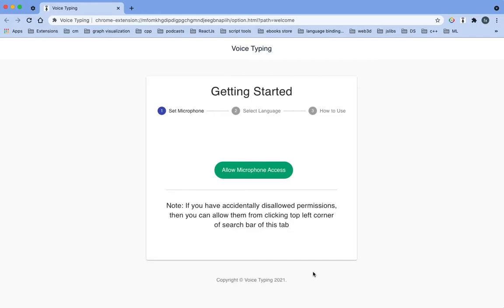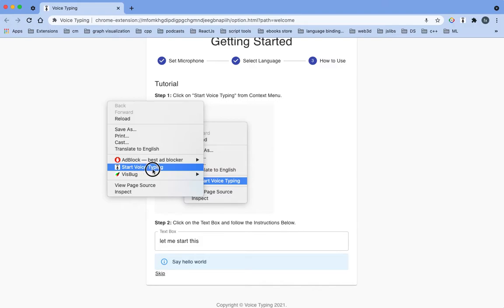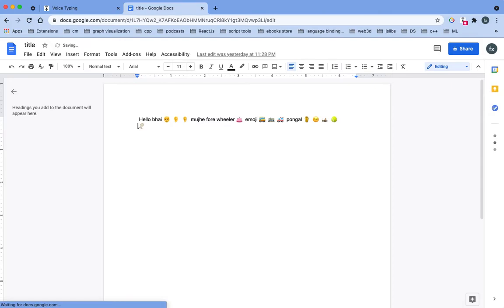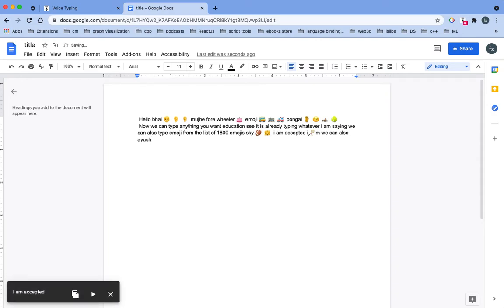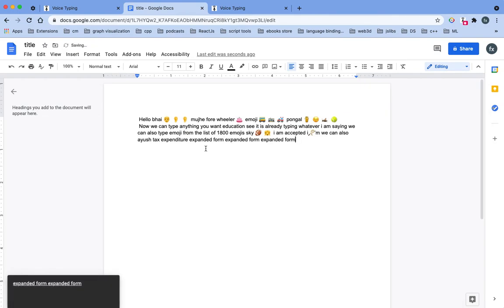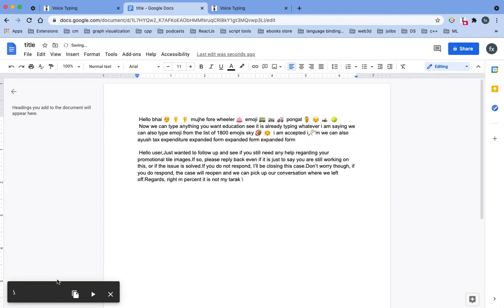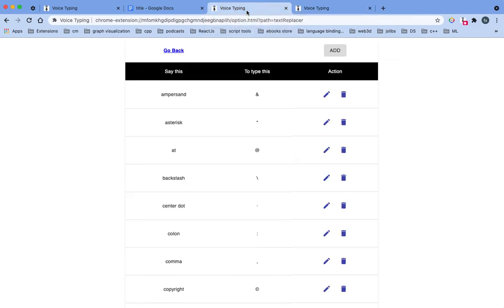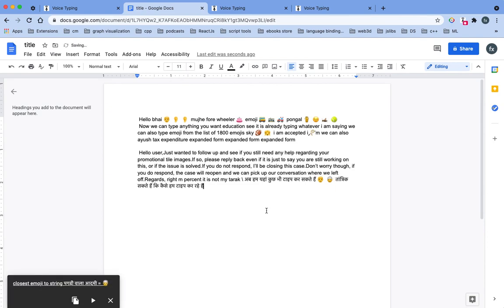Voice Typing for google chrome (Windows/Linux/Mac)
This is the demo of voice typing chrome extension.

voice typing --- it makes it easy to type in the browser using voice-to-text.
Whether it is writing emails in Gmail, answering assignments in Classroom, responding to customer tickets, replying to chats or learning pronunciations, Voice In Voice-To-Text capability lets you do them all using your voice.
Works on google docs, google spreadsheets, fb messenger, instagram chats,  Gmail or write blog posts on Wordpress or send messages in Slack  and in any site that contains a text box.

It can recognize a wide variety of languages. In order to work with this extension, simply open the addon's UI and then press on the big microphone icon to start converting your voice to text. Please note that, when the add-on is first started, it asks for microphone permission. Please accept the permission to start working with the add-on.

Greatest feature of all is, that it works on all the websites. :)

Some Features:

✅   Type with your voice on any website in more than 100 languages.

✅   TTS (Text to Speech) and copy on single click for recognized text.
   Comes with voices commands such as

✅    emoji - to search from more then 1800 emoji in your language to type a
    emoji with your voice.

✅    Commands such as undo, redo, newline, press enter, calculate, math
    symbol etc.

Note: Listed commands name changes according to selected language.